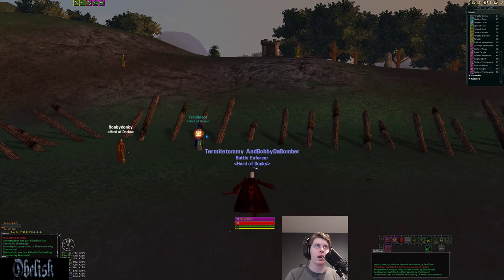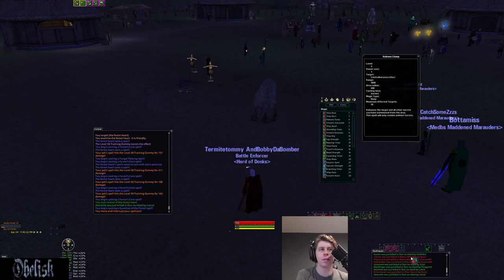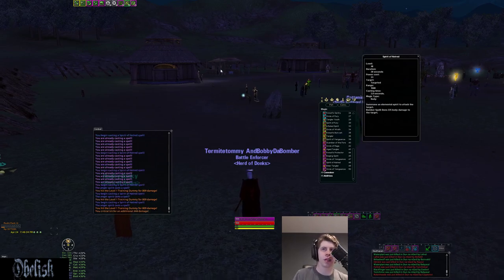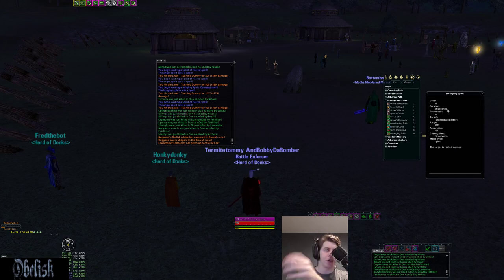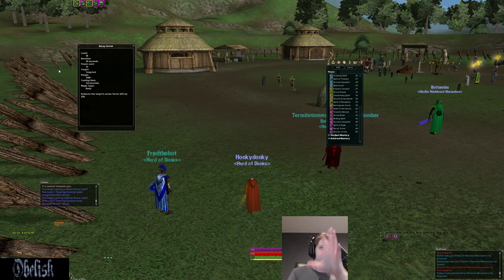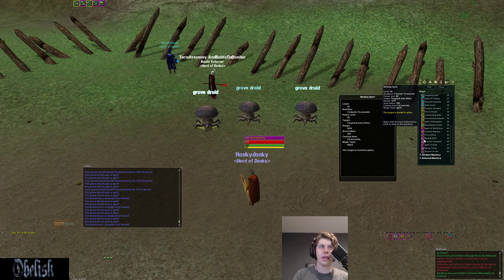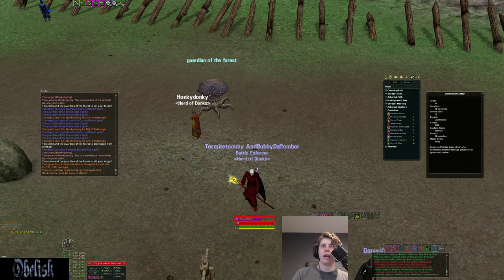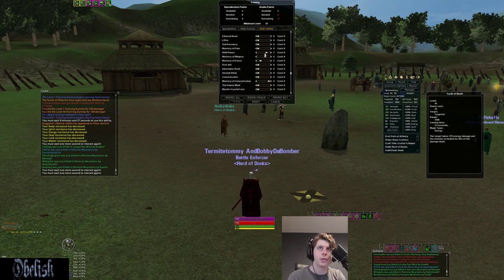Animist Class Overview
This is the Animist video.